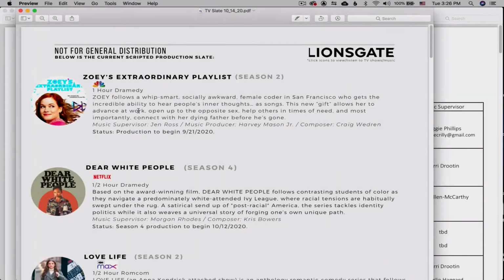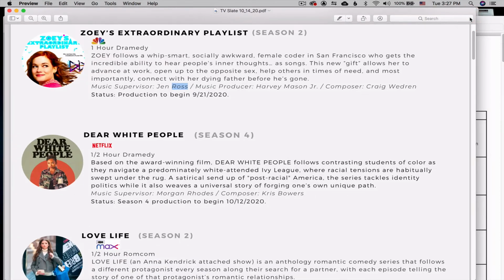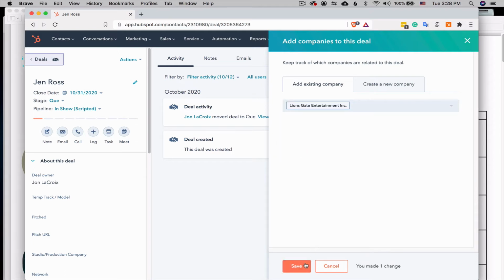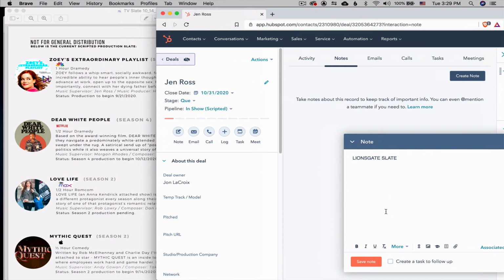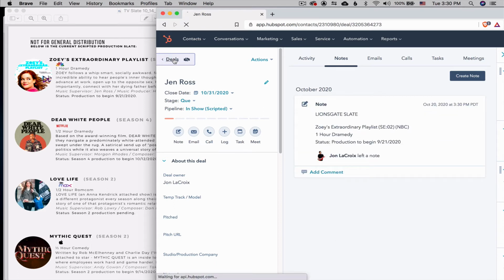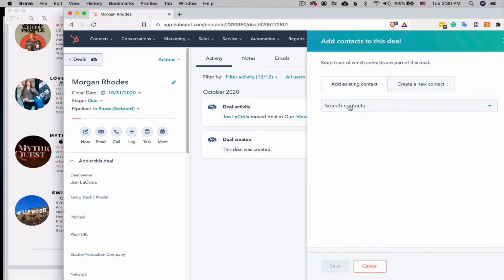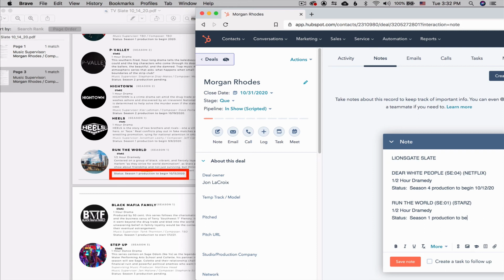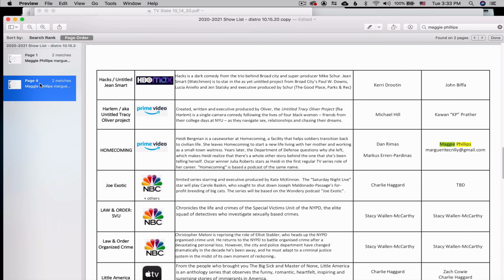How To Enter Show Slate